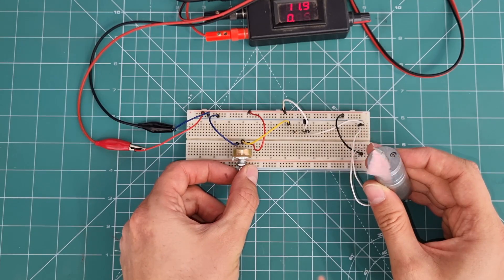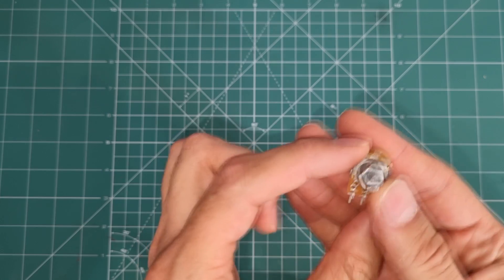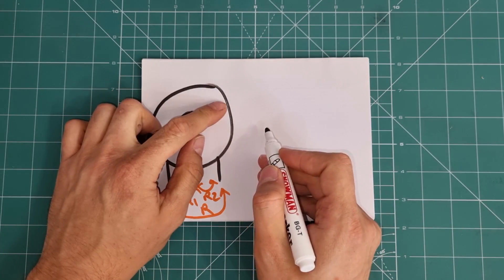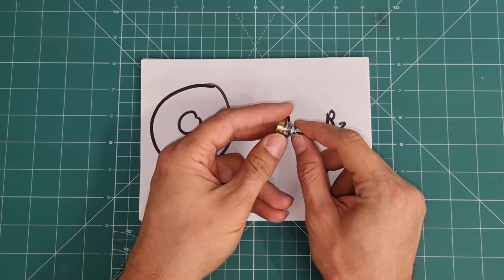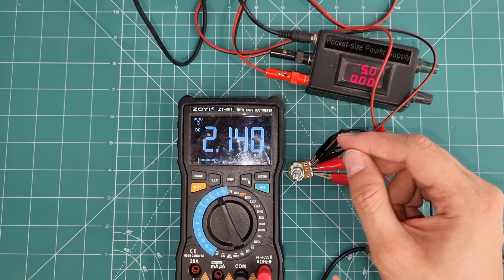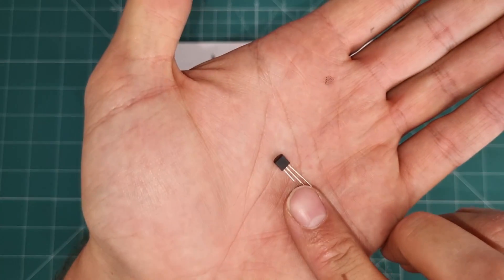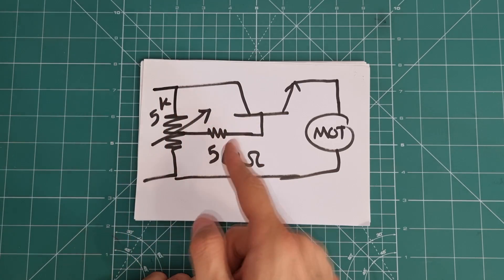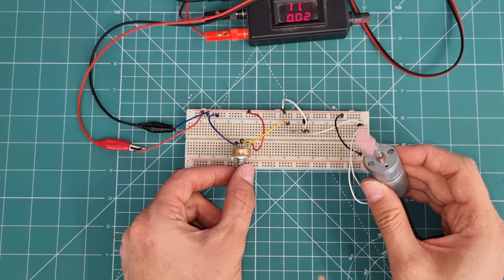Why we use transistor in motor Speed Control?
In this video, we will learn about Transistors, Potentiometers, and basic concept behind Simple DC motor Speed Controllers.

Hi everybody, these are components we need to setup simple motor Speed controller. This is potentiometer, this one is transistor, and these are simple resistors.
First of all I will jump into potentiometer and test it with multi meter.  A potentiometer maybe be like this or this or this, no matter all of them are basically the same but a little difference. All of them got three pins and a resistance value. Resistance between side pins is equal to potentiometer’s resistance. Let’s name resistance between side pins as R and resistance between left side pin and middle pin as R1 and resistance between middle pin and right land side pin as R2. Then we got this equation in all types of potentiometers, R = R1 + R2. Exact value of R1 and R2 is related to handle position. If the handle turned in CW, R1 will grow and R2 will shrink and vice versa. This growing and shrinking behavior of R1 and R2 causes another characteristic for potentiometers which is used in DC motor Speed Controllers. Let’s explain it with a simple experiment. Connect 5 and zero volts to potentiometer’s side pins and then measure middle pin voltage.
You see what happens when I turn handle left and right? Voltage of middle pin changes. But don’t be happy too soon, this voltage can’t even run an LED, let alone DC motors.  So what we can do to make this variable voltage usable for DC motor speed controller? That’s right, next component will help up in this journey. Yes, that is transistor.
Transistor is a 3pin component which often used as a digital switch, but it is not all of the story, because transistors can amplify voltage or current too. These amazing components got three pins named collector, emitter and base which collector and emitter are for switching voltage or current and base pin used for control. In this case, we got variable voltage from middle pin potentiometer but the current sucks and we have to amplify current on this variable voltage. Then we need a current amplifier. Fortunately transistors can do it simply.
There is a secret about BJT transistors, they use to hold 0.7 volts between their base and emitter pins and if you change base pins voltage, the transistor arrange everything to keep this voltage difference and it is exact thing that we need, one of these arrangement is current on collector to emitter
This is transistor C945 a simple NPN transistor and its pins are in this order (E C B) and I found it in datasheet. If you have to use another transistor, you must refer to its datasheet.
Think of this simple circuit, variable voltage is produced by 10kohm potentiometer and applied to base pin of transistor through this 560ohm resistor, this resistor is used here for current restriction in case the potentiometer turn left to end, and if you don’t put this resistor here, actually base pin will directly connect to supply voltage and draw a lots of current through potentiometer and burn it.
So this transistor will do its best to keep 0.7 voltage difference between base and emitter pins by allowing or blocking voltage from its collector pin to emitter. The transistor will amplify current on its collector pin to keep voltage on its emitter pin constant, no matter the load on output draw how much current. That is it.